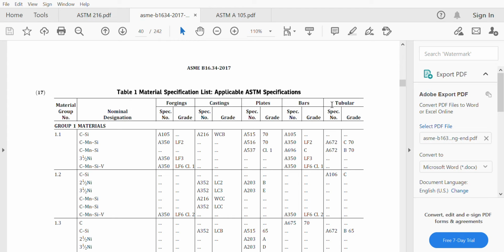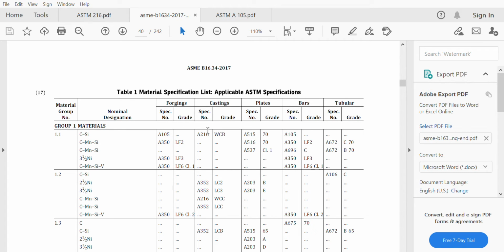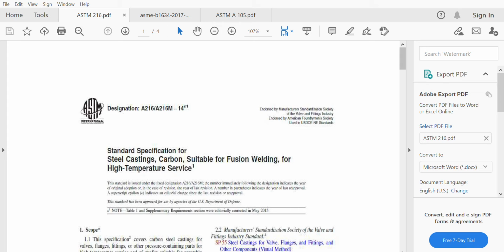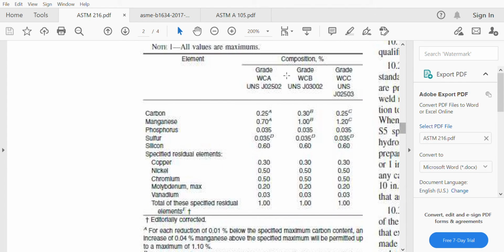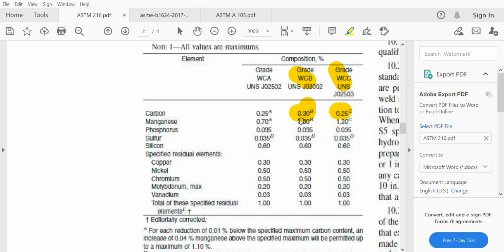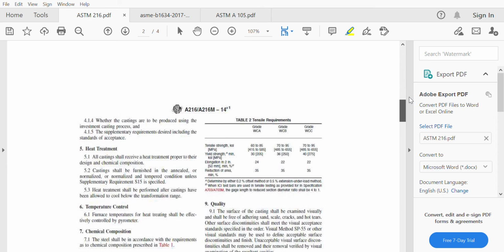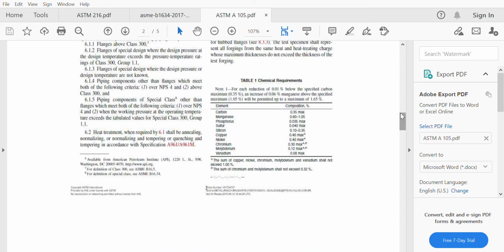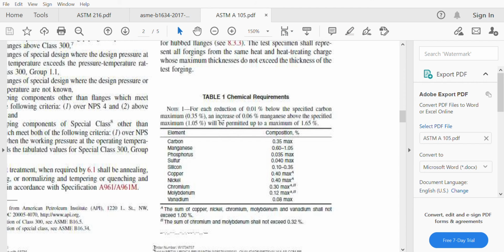Details ASTM A216 and ASTM A105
It is most widely used material for valve manufacturing. Within this category, there is two sub categories namely casting and forging. Casting and forging are two different manufacturing process. Grades of Carbon Steel under Casting are WCB and WCC. WCB and WCC follow ASTM A216 material standard. Grades of Carbon Steel under Forging is ASTM A105. There is a single grade under Forging Carbon Steel category. So, name of the standard and material are the same. Carbon Steel should not used beyond 425 Degree Centigrade as per ASME B16.34.